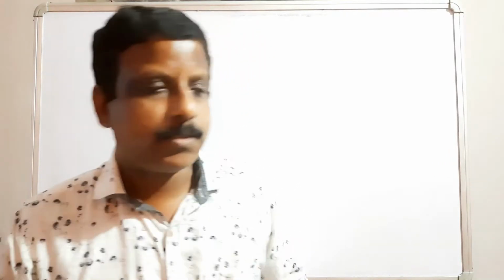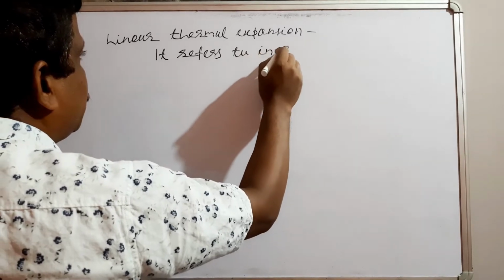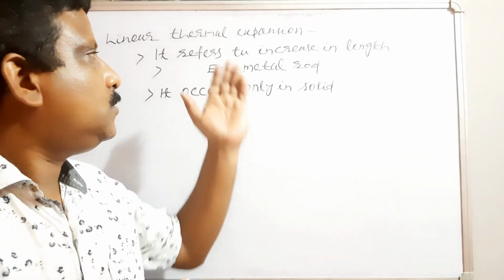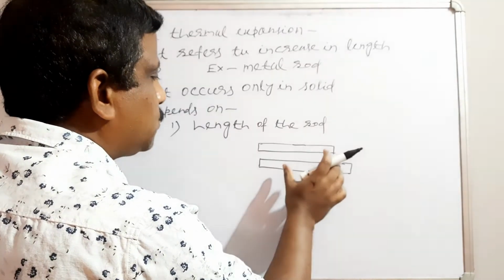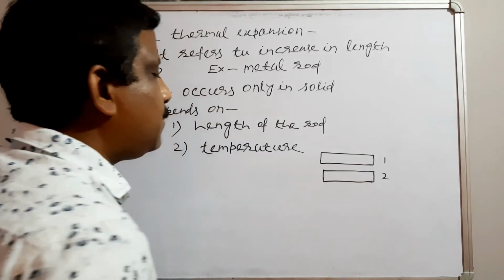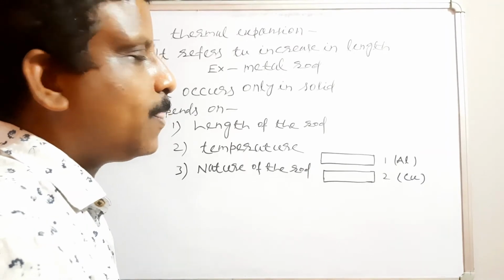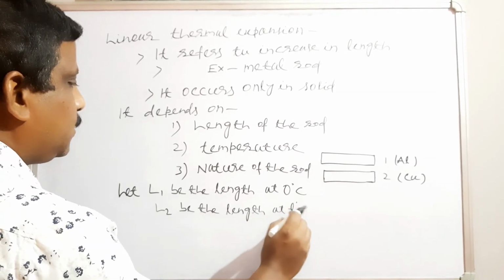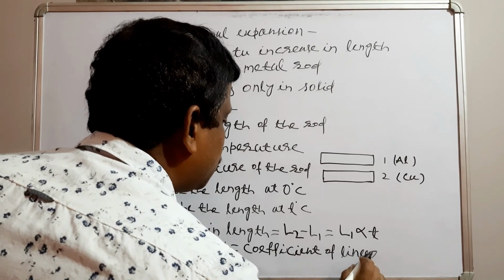CLASS 8 PHYSICS HEAT PART-4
THE VIDEO CONTAINS DETAILED CONCEPT OF THE CHAPTER
👆This playlist contains all the videos of CLASS 8 PHYSICS...